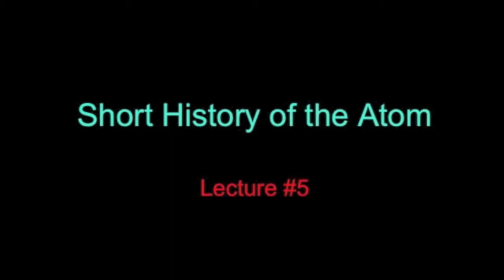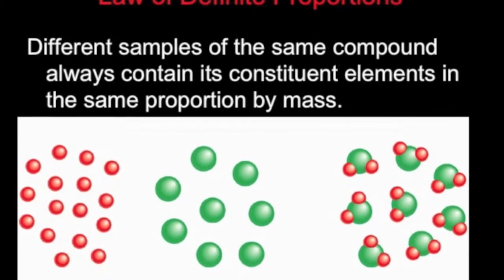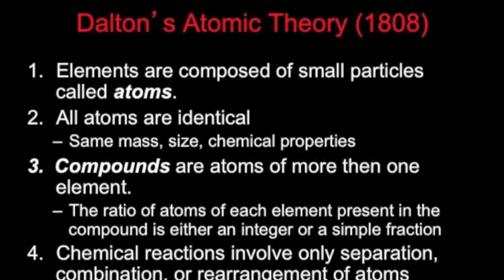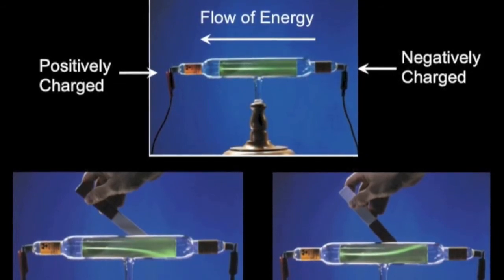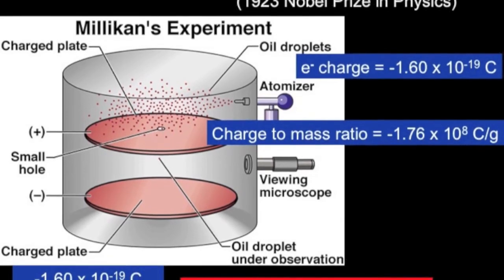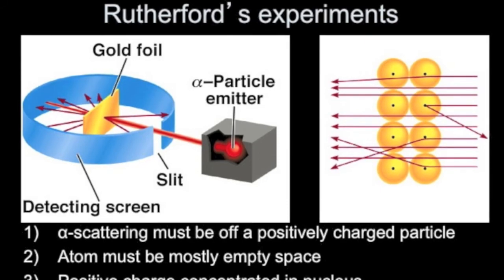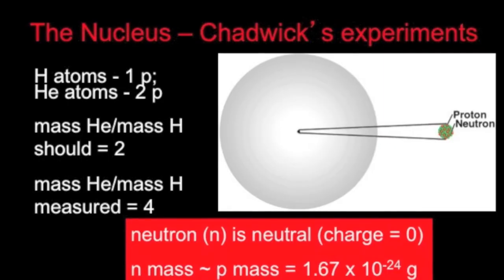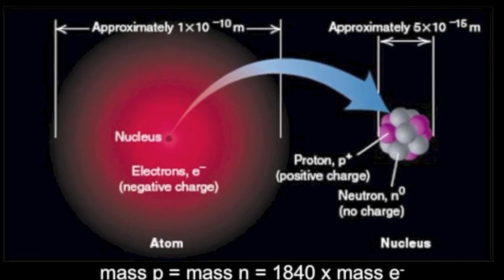Short History of the Atom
Lecture #5 for General Chemistry I CHEM 111